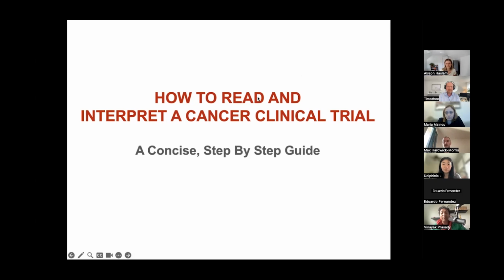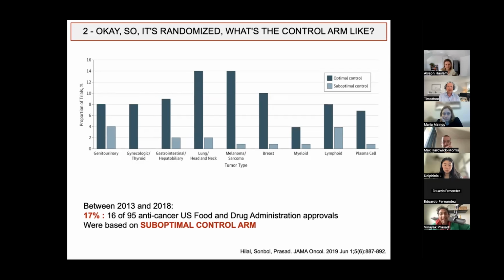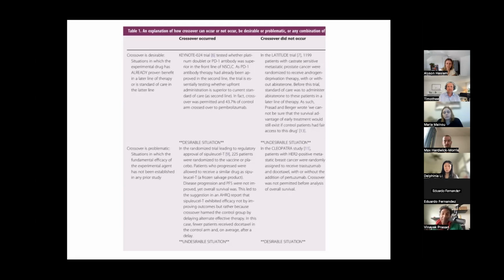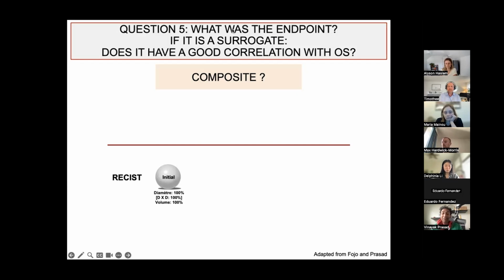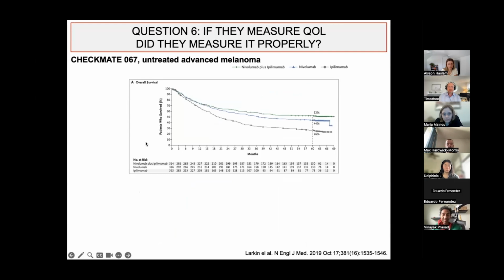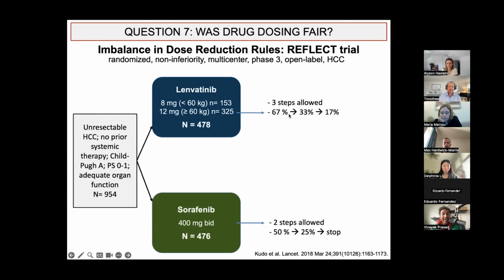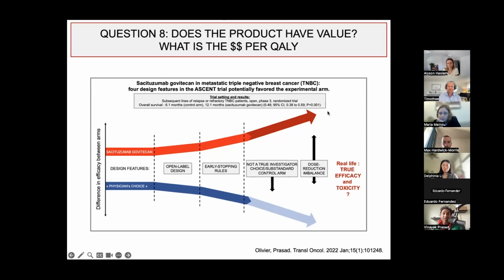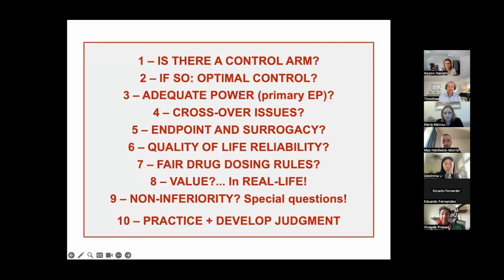How to Prepare for Journal Club| How I read a research article | Live audience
Vinay Prasad, MD MPH; Physician & Professor
Hematologist/ Oncologist
Professor of Epidemiology, Biostatistics and Medicine
Author of 500+ Peer Reviewed papers, 2 Books, 2 Podcasts, 100+ op-eds.